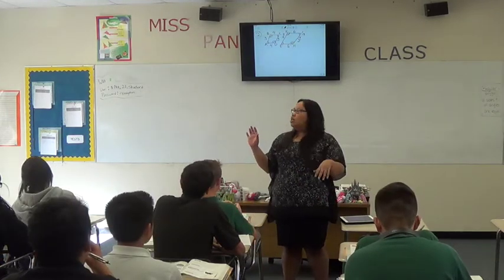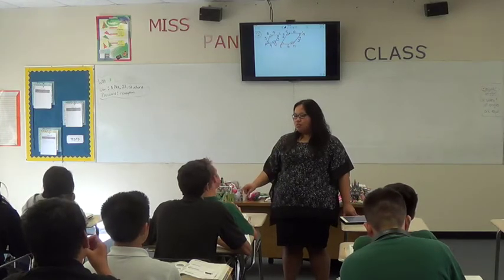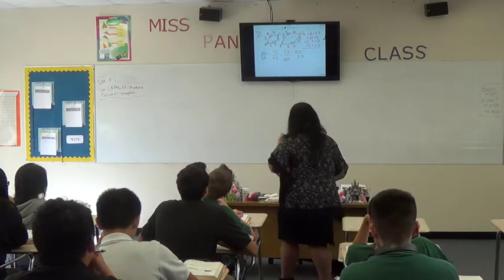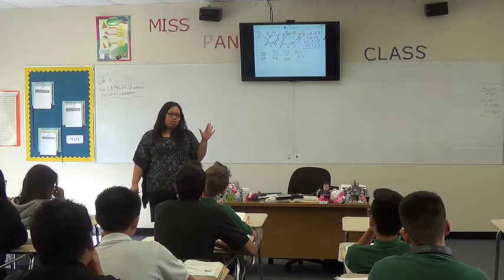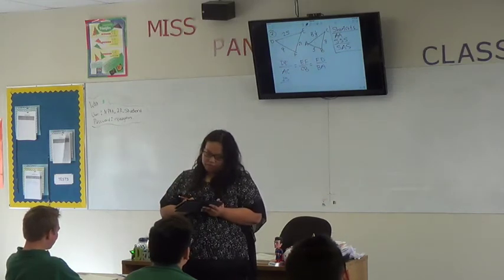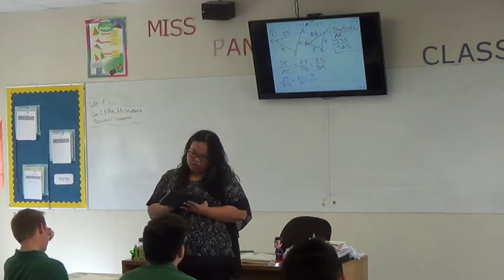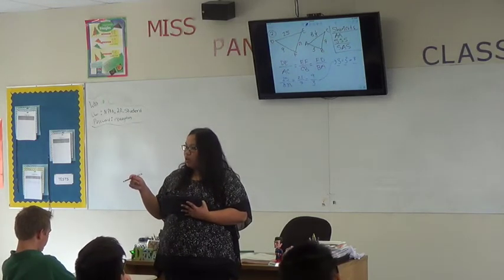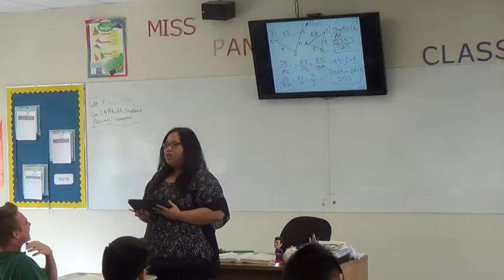Teaching Example - Geometry